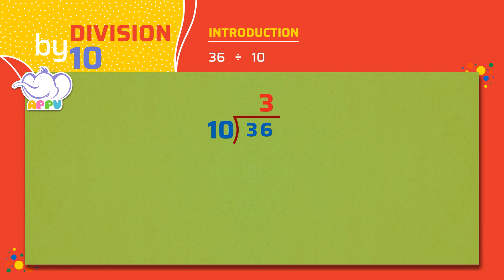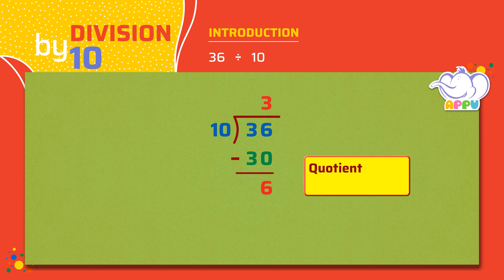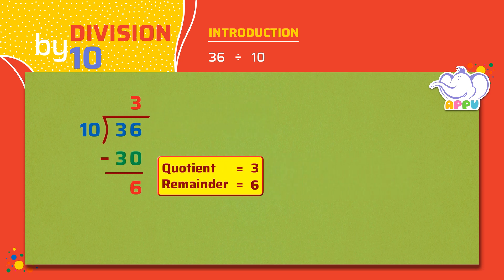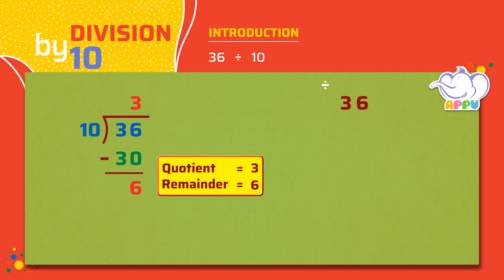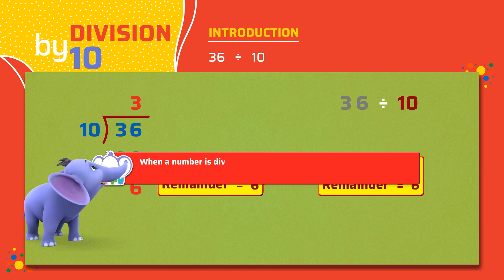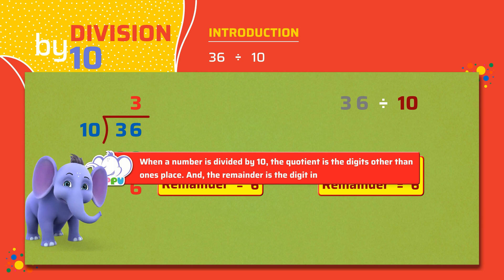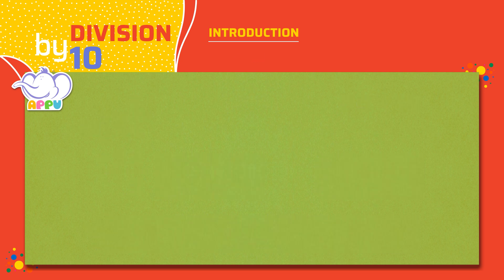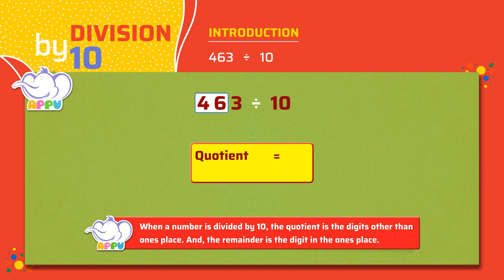G4 - Module 9 - Introduction - Divide by 10 | Appu Series | Grade 4 Math Learning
Welcome to the fascinating world of Division! Did you know that dividing by 10 is like subtracting by tens? Divide by 10 and see how complex math can be made easier! You’ll boost your number sense and estimation skills while gaining confidence in problem-solving. Get set to learn and have a blast as you go!